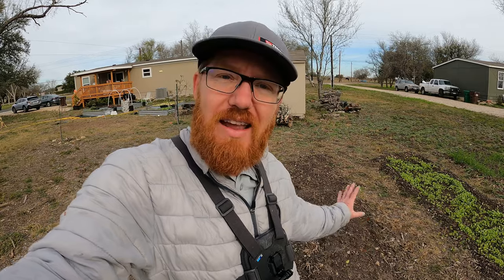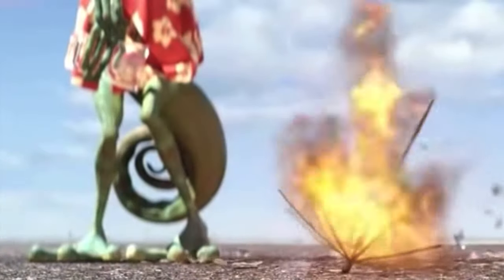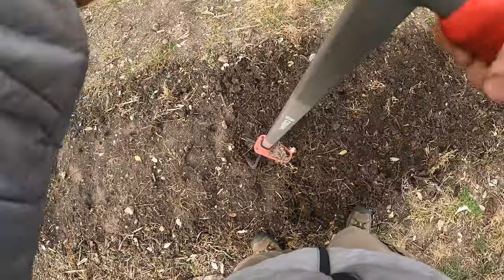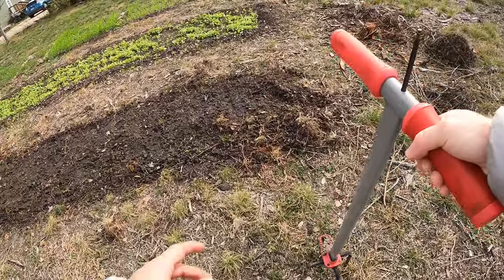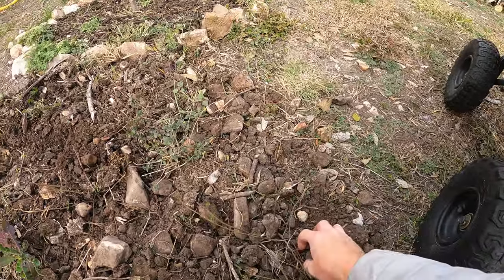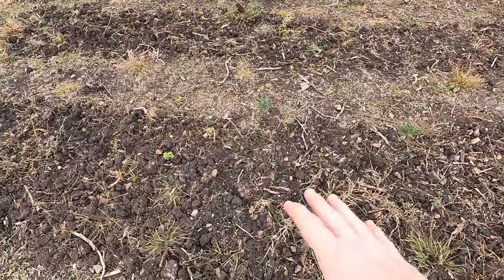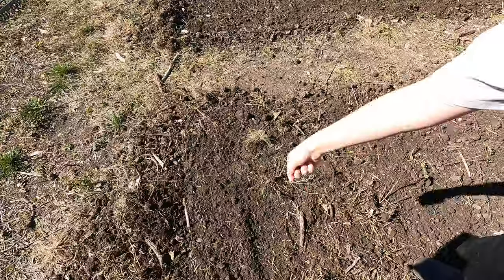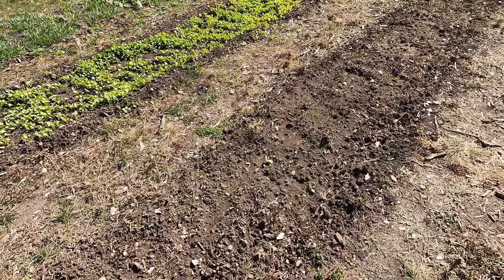Using more Daikon to till my Yard for me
Daikon Radish have strong, deep taproots, that I hear will break up hard compact soil for you.  My soil is filled with rock and clay, and is very hard to till by hand.  I do not own heavy machinery, so it's been a real job trying to get my backyard ready to grow crops.  So I am implementing these plants as cover crops for the winter here to break up the soil for me and give me dirt that hopefully next season will be able to grow some corn, pumpkin, watermelon and more.  It would be great to get some really high quality beds in my soil here rather than relying exclusively on my raised beds.  Raised beds are great mind you, however the space is limited, and I have plans to grow more than I can possibly fit in the raised beds.

I plan on getting a couple more tilled up even in the next few months here and impliment some summer cover crops as well to keep the soil soft and moist.

0:00 Introduction
2:17 A Couple Seedlings
3:10 Tilling
4:35 Seeding
5:45 Tilling More Rows
8:00 Got Sprouts!
8:25 I Tilled even More!
8:46 The next day
9:04 More Tilling
10:05 Seeding other beds
10:44 Finished